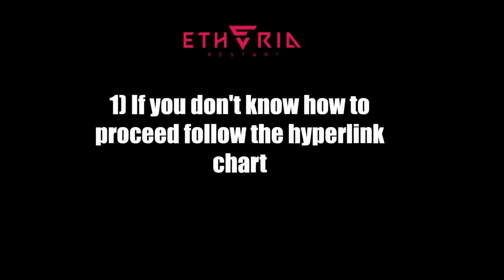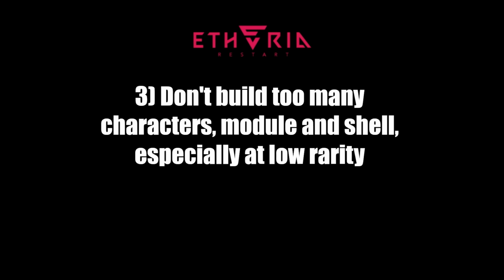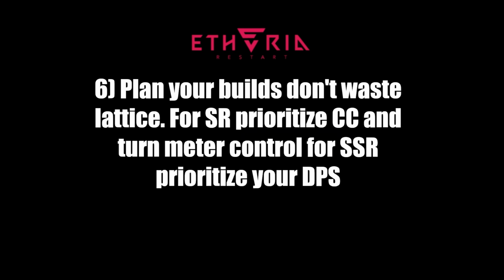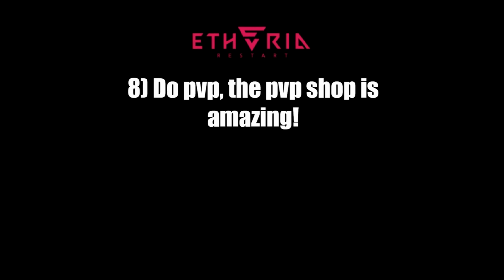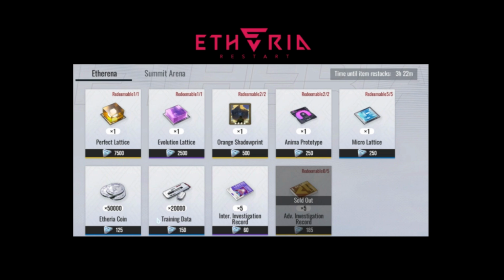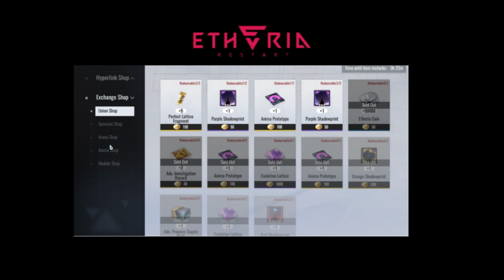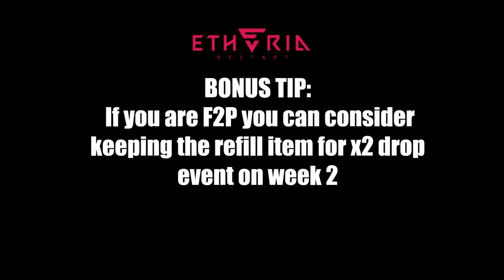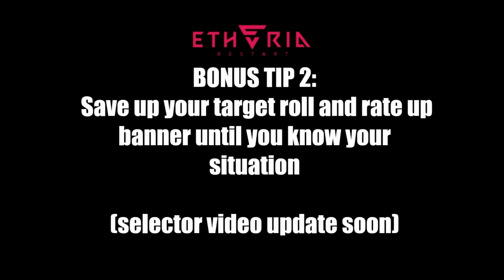Etheria: Restart | Ultimate Beginner Guide – 10 Tips for New Players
In this video, I share 10 essential tips (plus 2 bonus tips!) to help you start strong and avoid common mistakes.